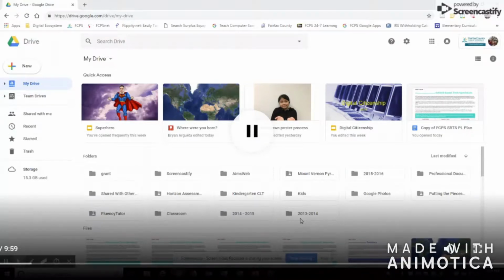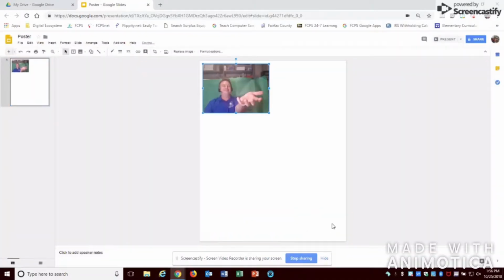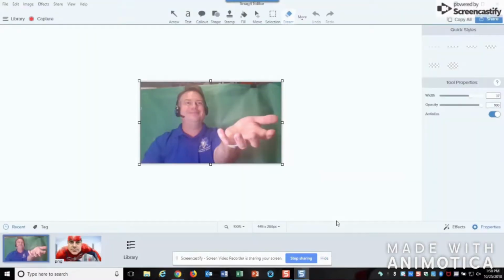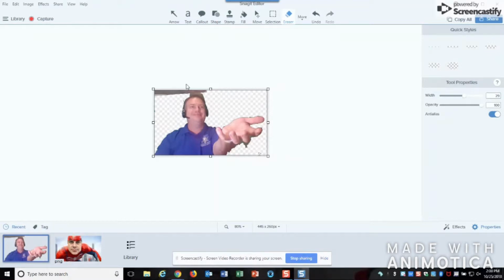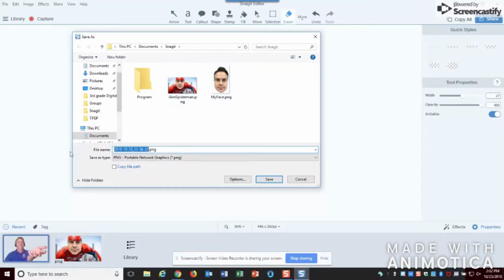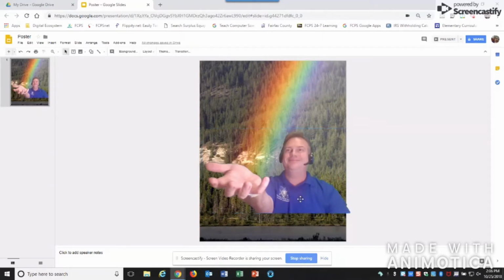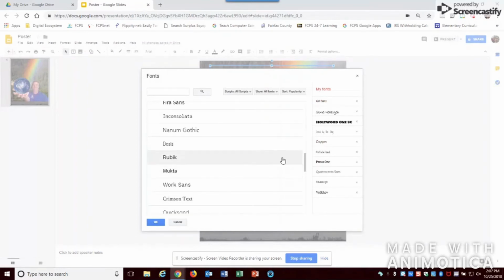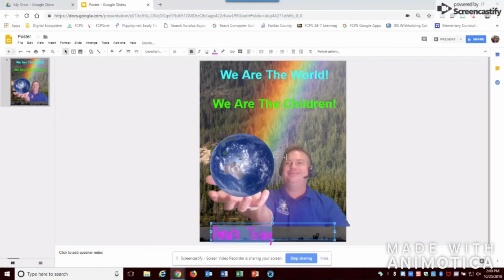How to Make a Poster in Google Slide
How to Capture yourself with a green screen using Snagit, add a background and text.